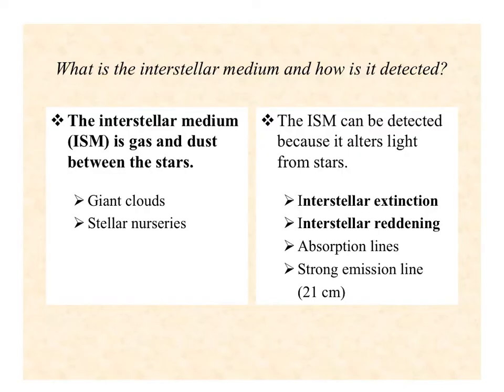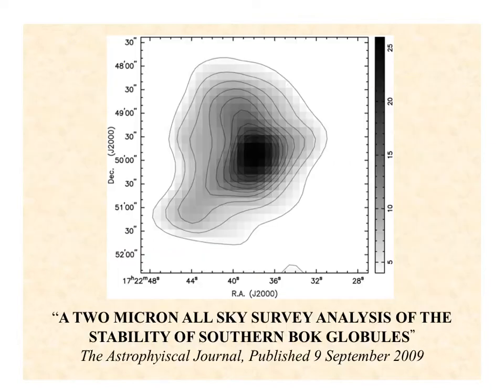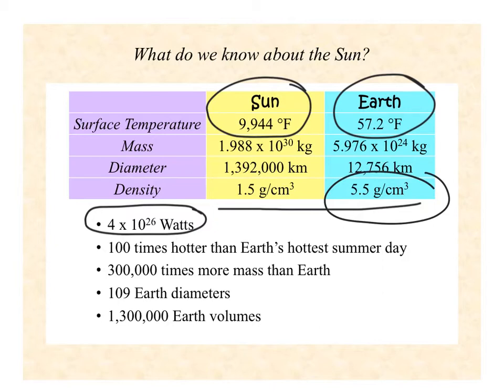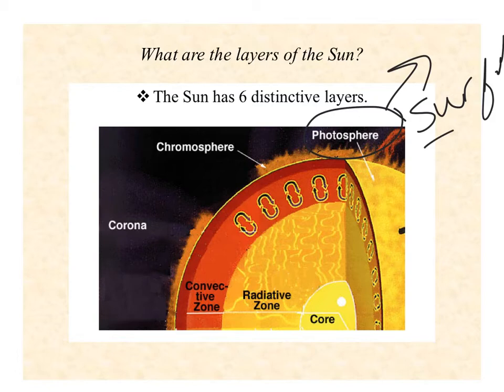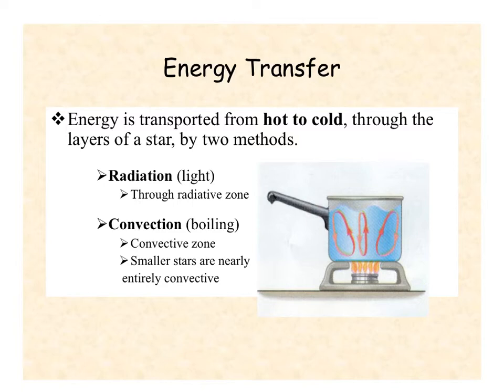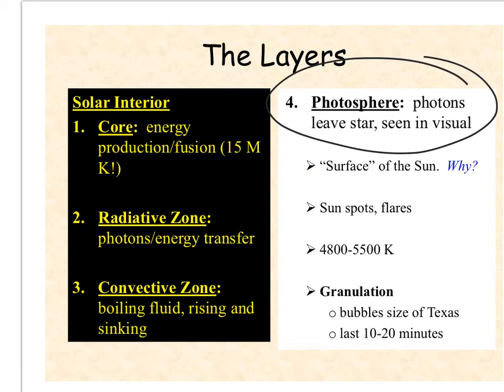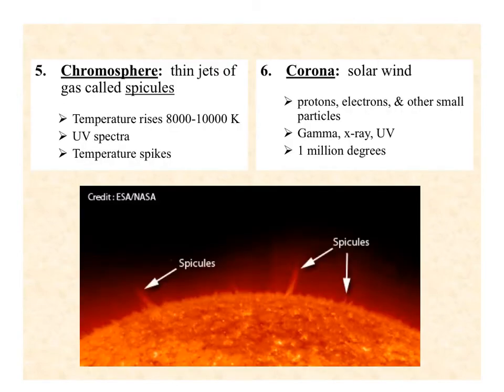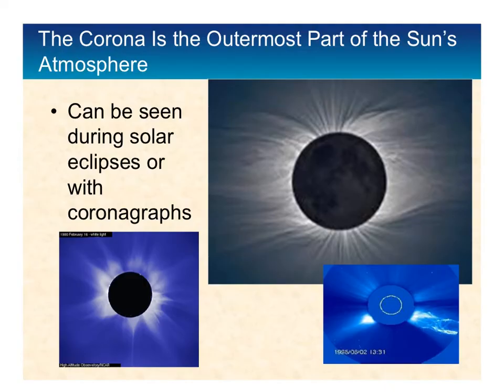the sun part 1